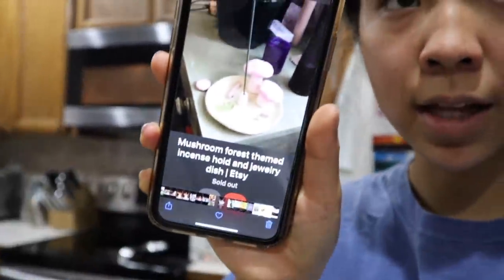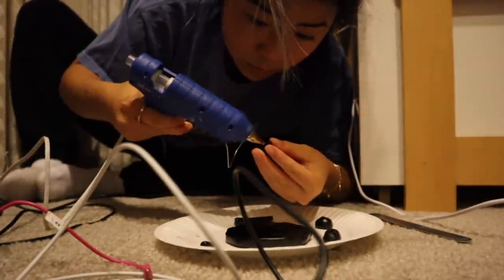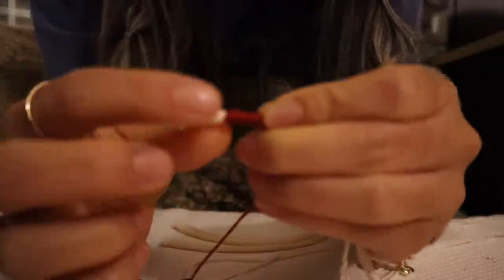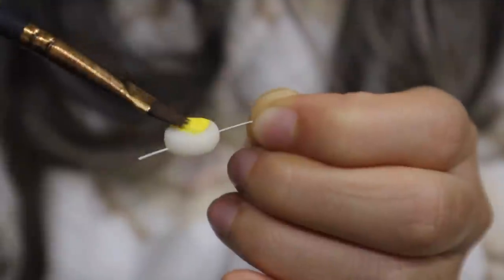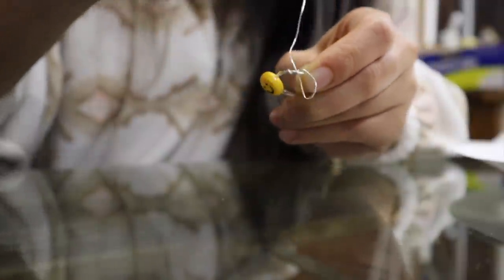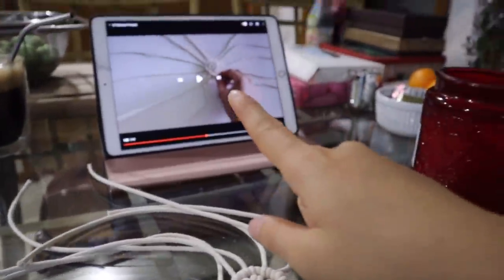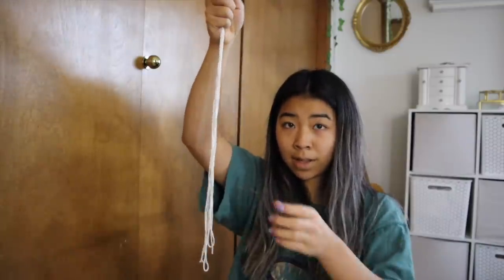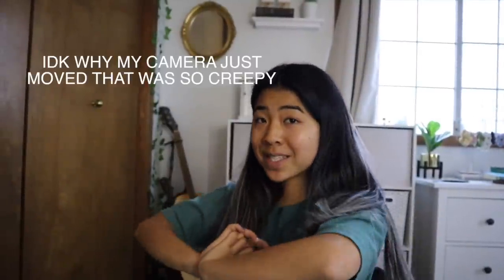testing a DIY a day // Tiktok + Pinterest inspired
Write to me! 3192 Renton WA, 98056

WOW a whole week of DIYs, I really outdid myself here. I say these were all a win. I had so much making all of these and hope you enjoyed following along!

Poshmark: @melanie_locke
VSCO: @melanielockee